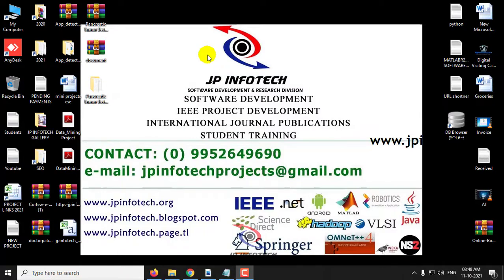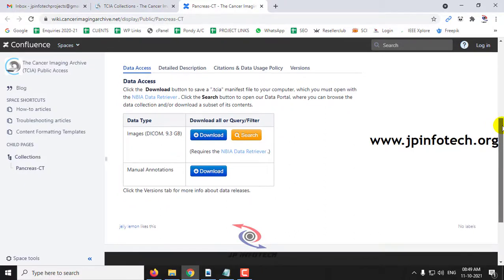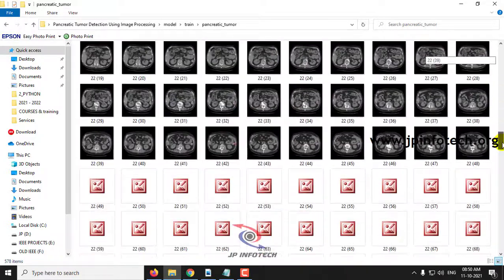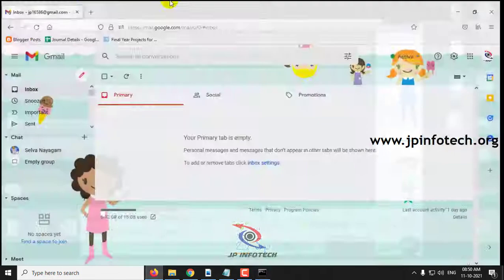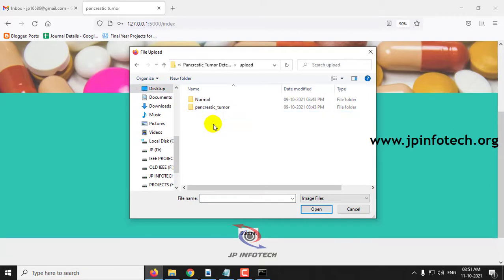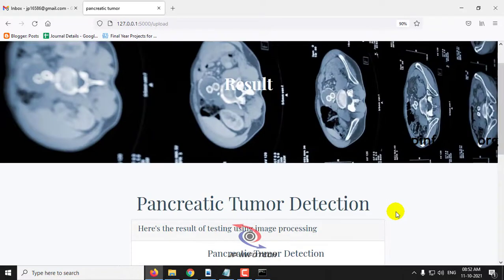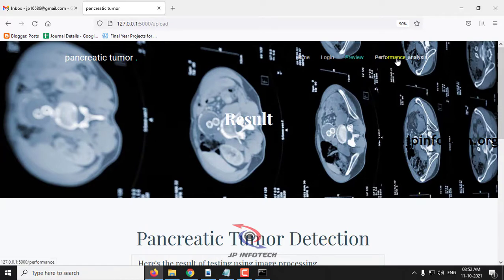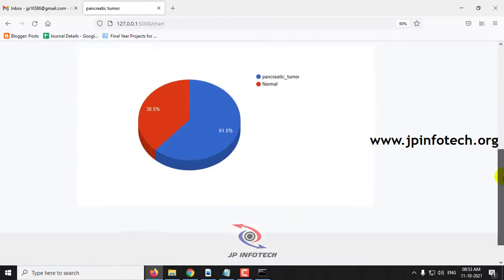Pancreatic Tumor Detection Using Image Processing | Python Final Year Project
📌Project Title: Pancreatic Tumor Detection Using Image Processing.
💡Implementation Code: Python.
🚀Algorithm / Model Used: CNN Model Architecture.
🌐Web Framework: Flask.
🖥️Frontend: HTML, CSS, JavaScript.
💰Cost (In Indian Rupees): Rs.3000/.

📘Project Abstract:
👉Pancreatic Tumor is one of the leading causes of cancer death worldwide. However, pancreatic cancer can be cured if it is detected at an early stage.
👉In this project, an attempt is made to detect pancreatic tumor from CT images.
👉It uses image processing techniques and a CNN Model Architecture to detect the tumor.
👉After the image pre-processed, CNN Model Architecture is used to detect the tumorous area in the image. It is observed that the training accuracy of detecting tumour is around 98.7%.

🚀Video contains about:
major projects for cse final year students,
ai ml projects,
python projects.